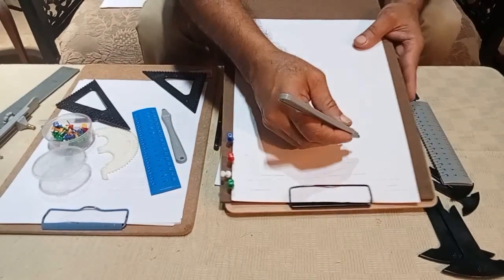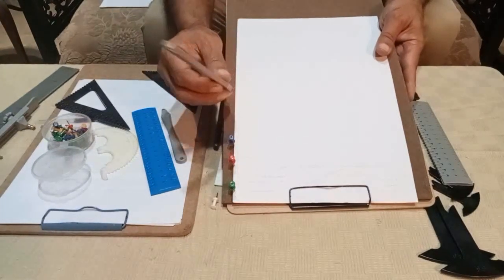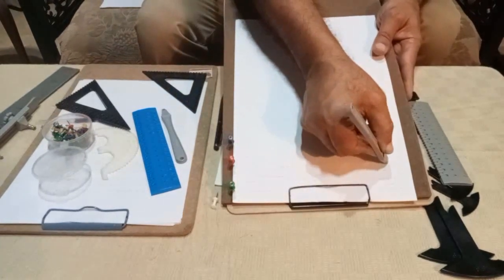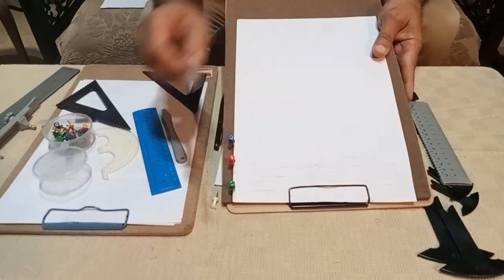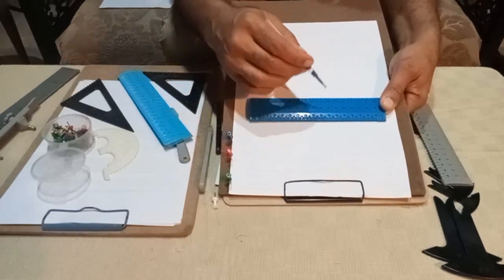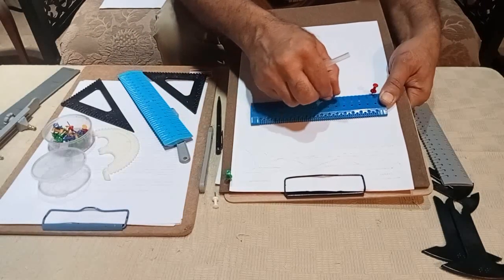Roulette & Ruler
This video is first in a series of teaching and instructional videos made to help sighted teachers and instructors learn about the features and functions of the Tactile Geometry kit.  This video deals with the Roulette - the tactile drawing tool and a tactile ruler from the kit. @pgdsouza